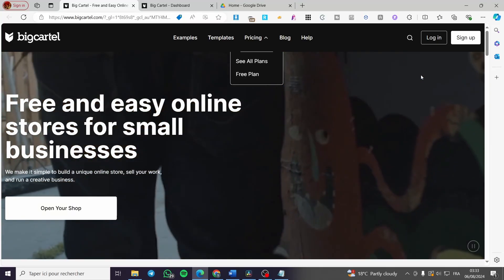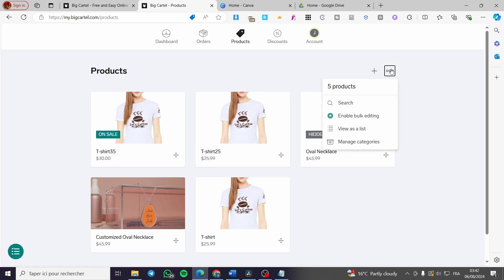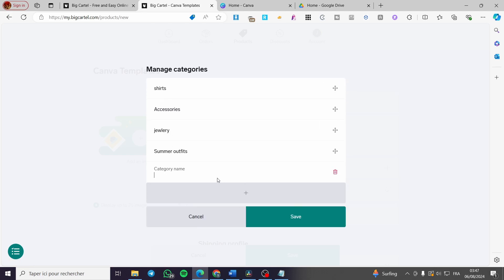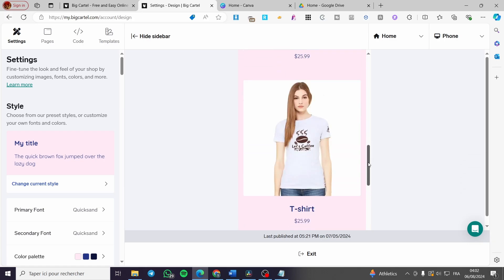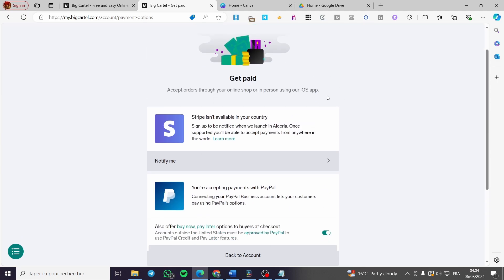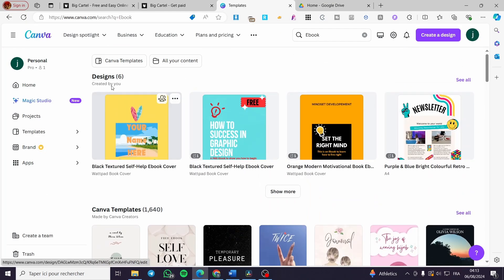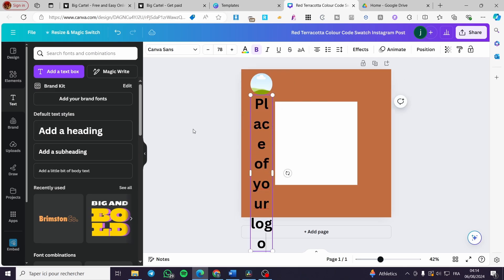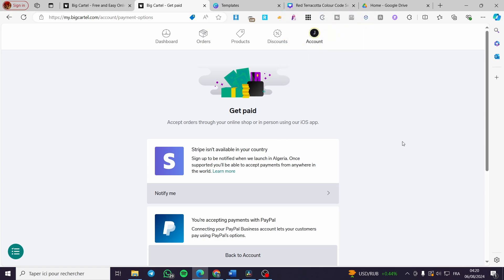How to Sell Digital Products on Big Cartel | Full Tutorial 2025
If you are looking for a video about How to Sell Digital Products on Big Cartel , here it is!